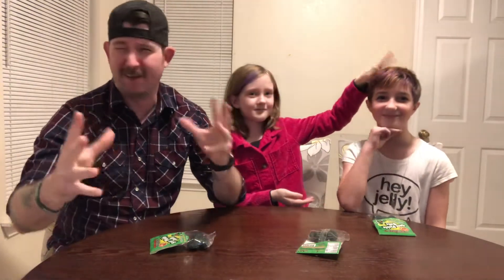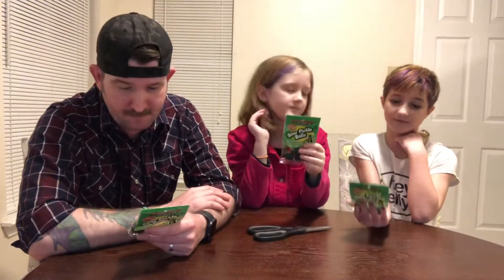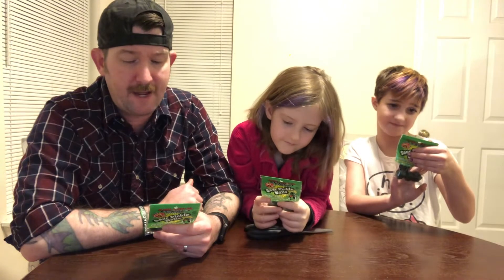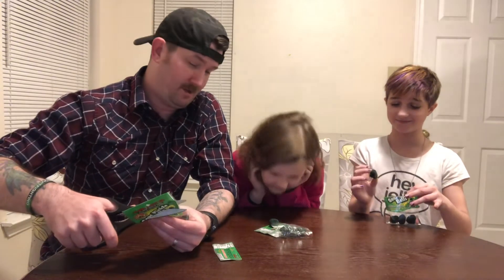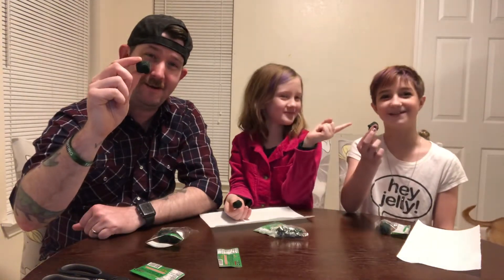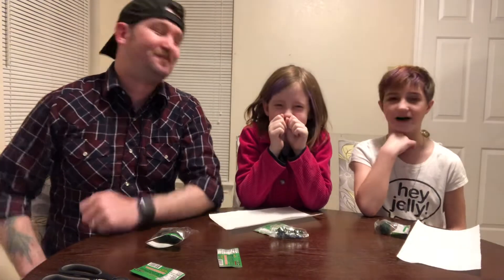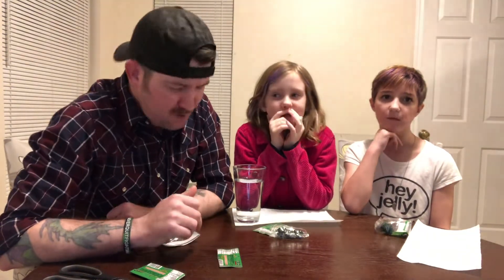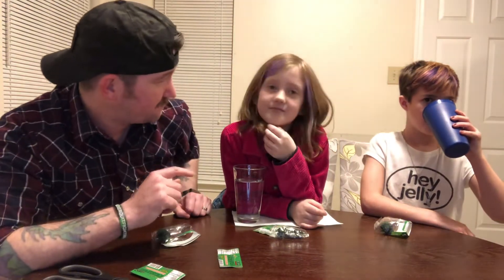Sour Pickle Ball Challenge from Alamo Candy Co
We love pickles so let’s take on this challenge!